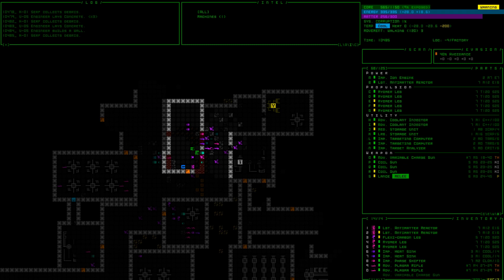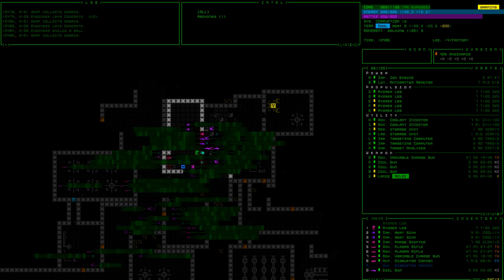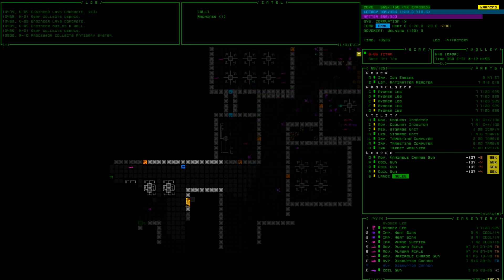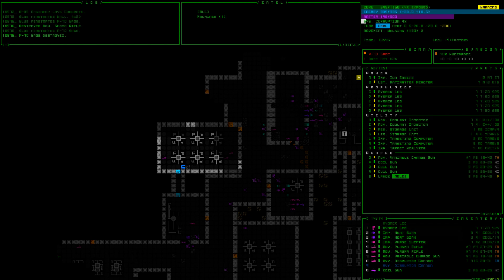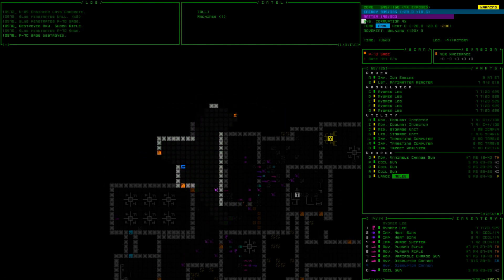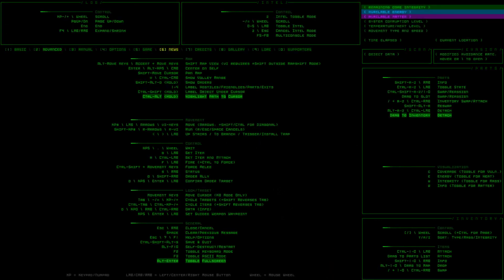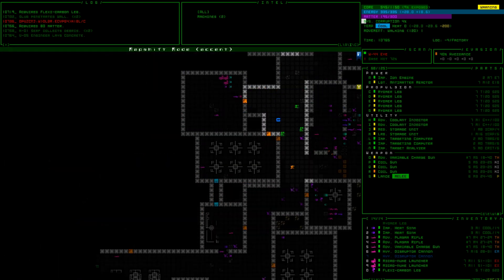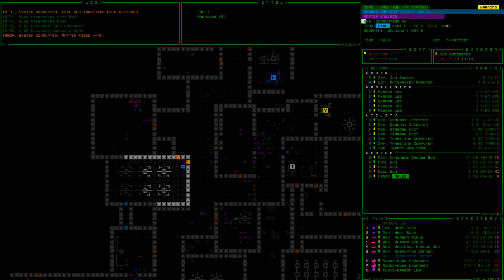Cogmind - ThermalTerrainManipulator, Part 10 | Weekly Seed #106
NUZZY LIKE MICRO NUKE LAUNCHER

Beta 4
Seed: ThermalTerrainManipulator | Roguelike Mode | Tiled Mode

Cogmind is an AMAZING sci-fi roguelike.